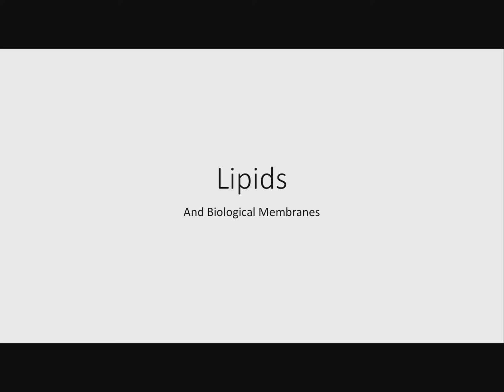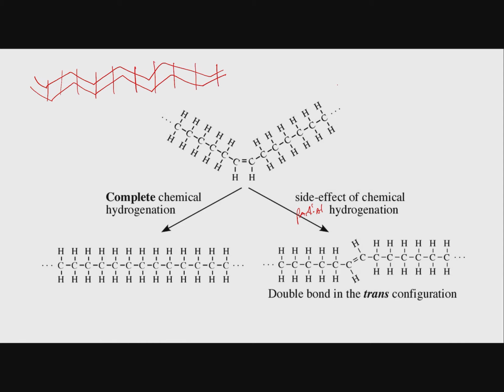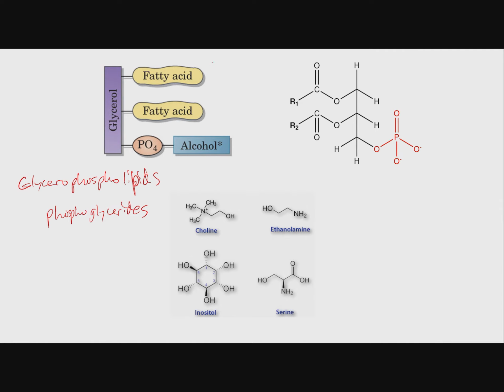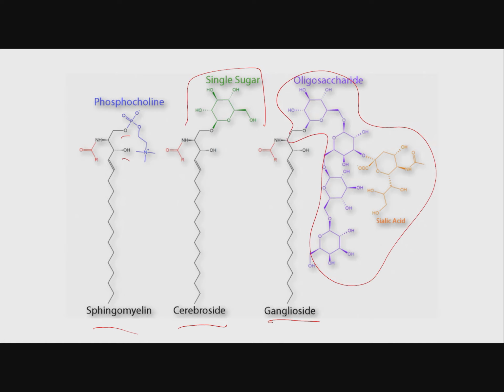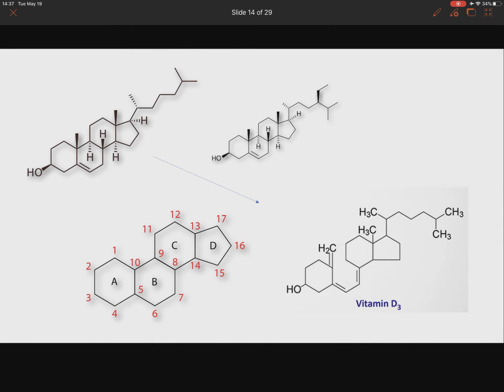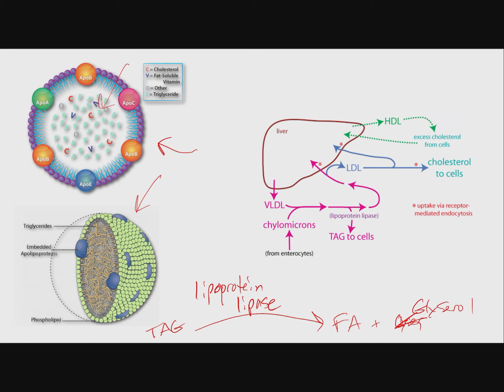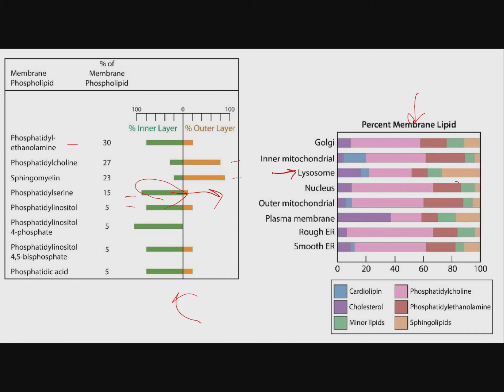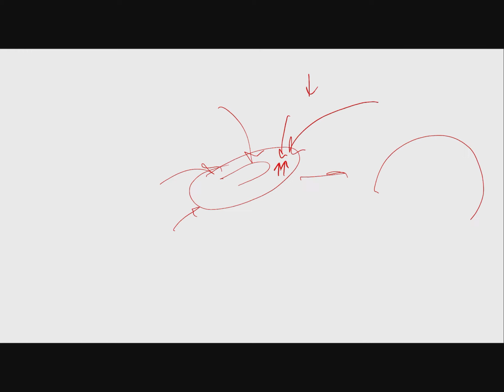CHEM 150 - Lipids and Membranes